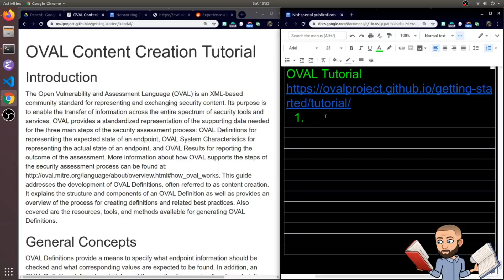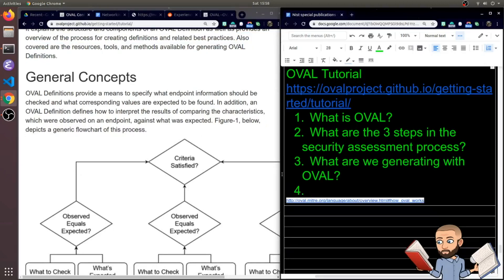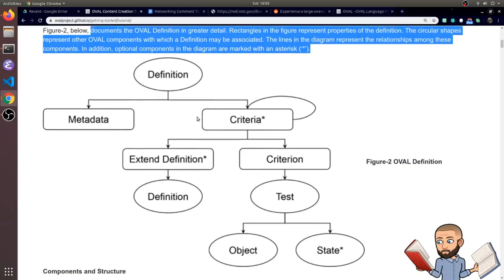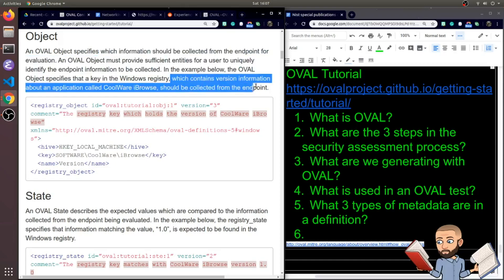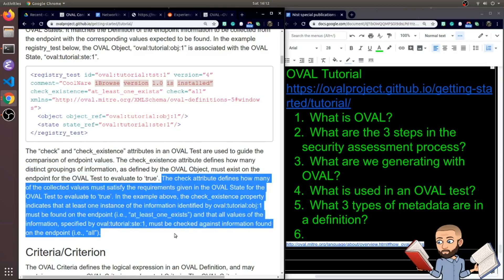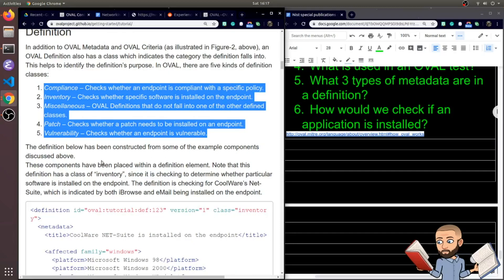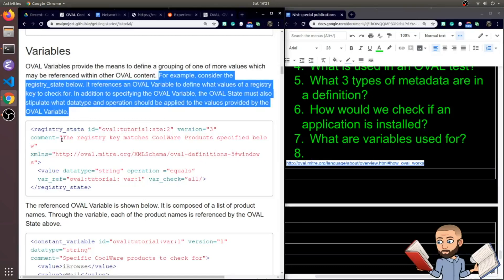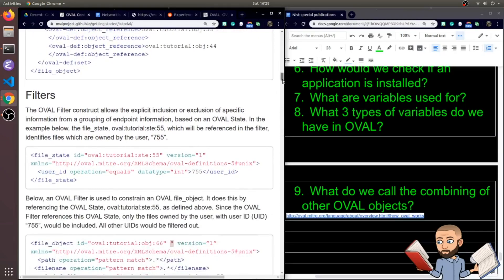OVAL tutorial pt1 Open Vulnerability and Assessment Language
Open Vulnerability and Assessment Language (OVAL®) is a community effort to standardize how to assess and report upon the machine state of computer systems.